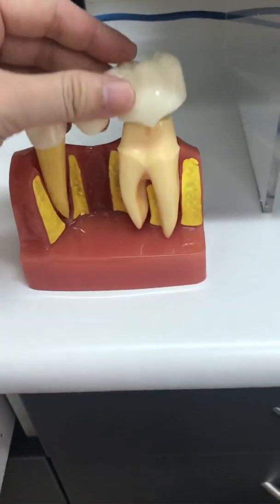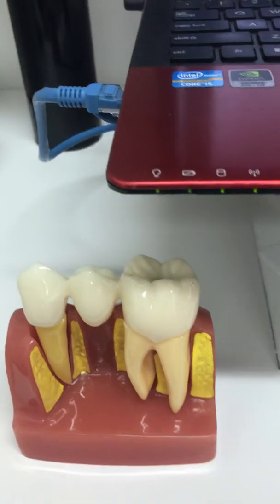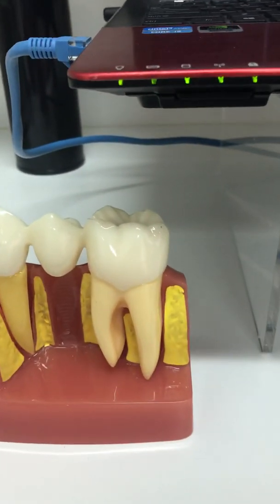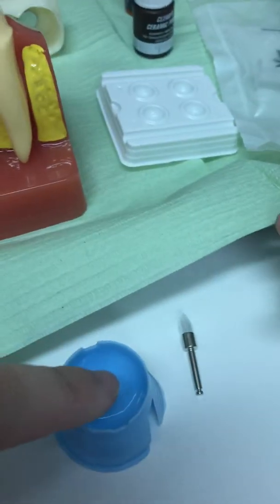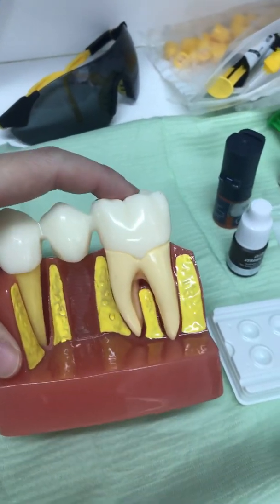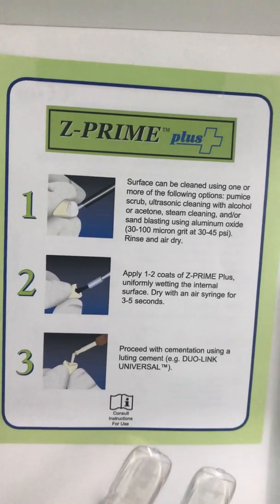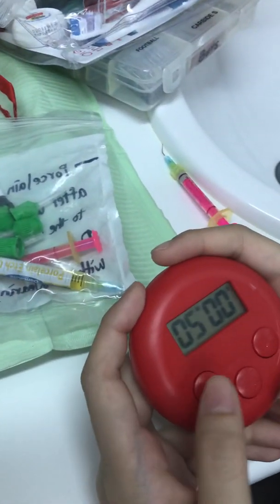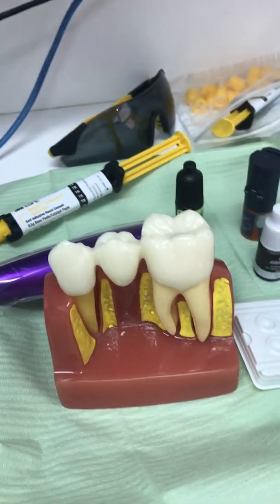Zirconia crown cementation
Z primer, rely x unicem, plaque disclosing solution, viscostat clear